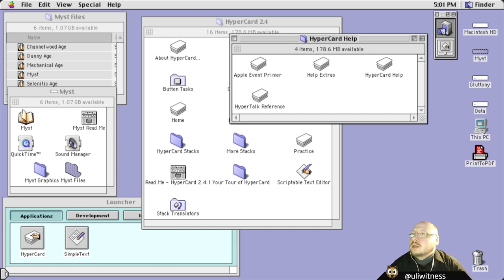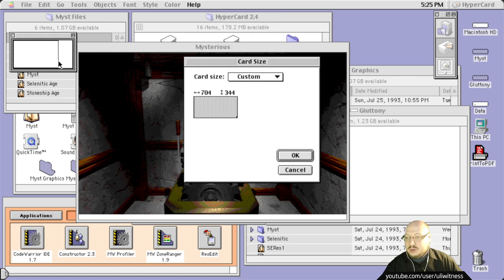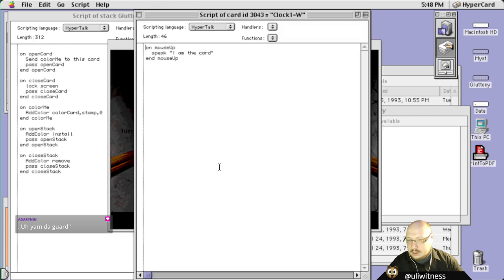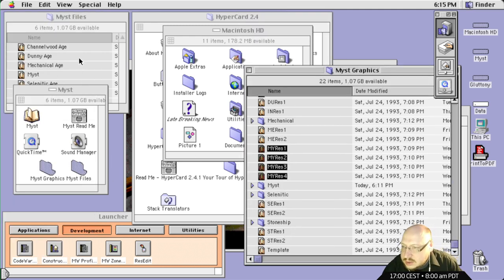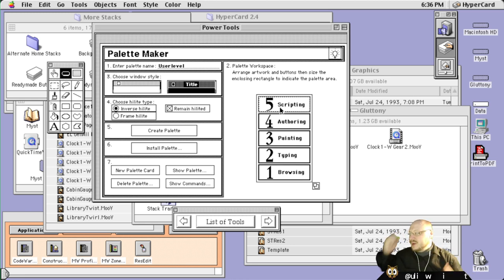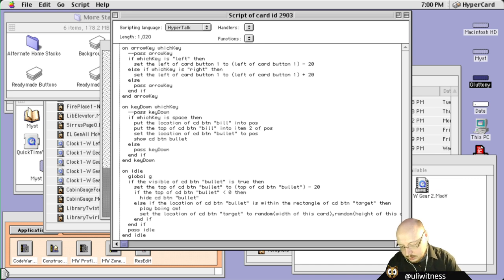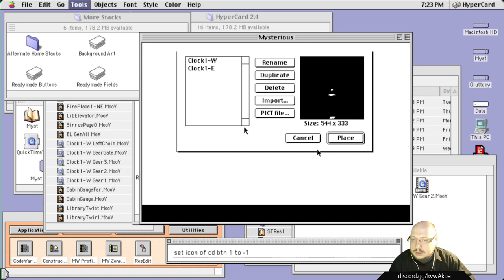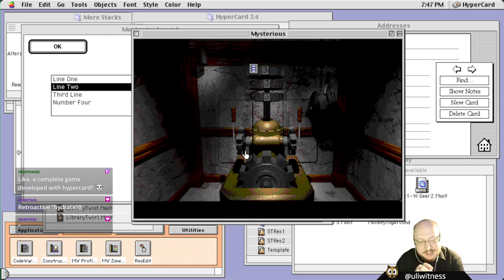Retro Programming: Building Myst with HyperCard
We use the 1990s tool Cyan used to create the original Mac version of Myst to recreate parts of Myst, and then demonstrate how one would have used that tool without the modifications Myst included.